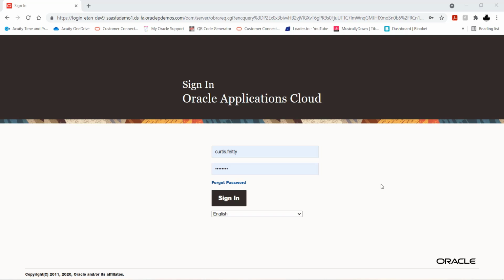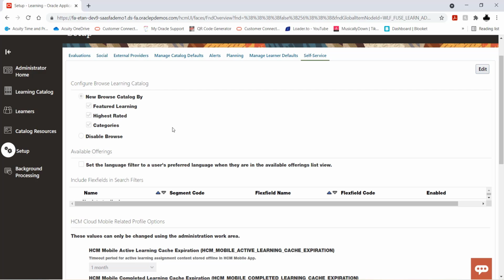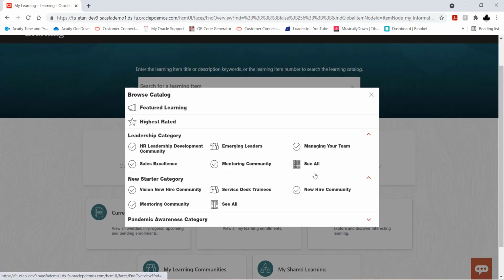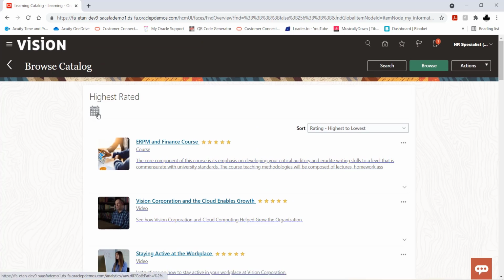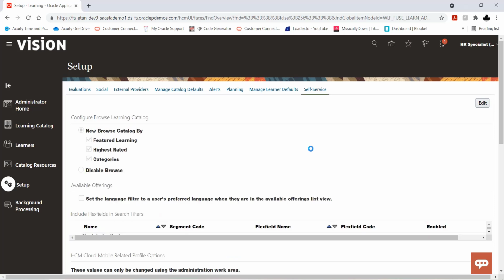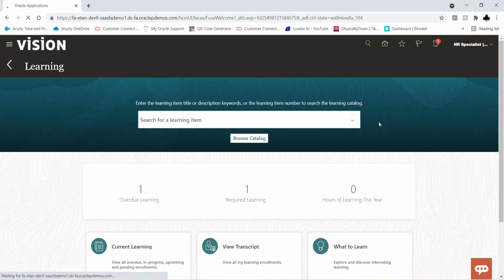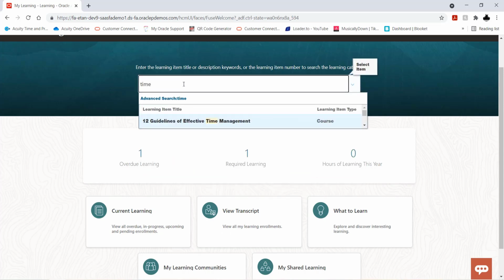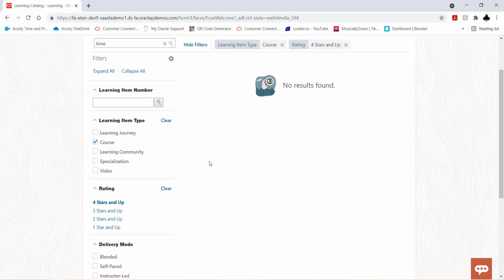Learning Cloud - How to Manage Learning Catalog Search Settings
In this course you will learn:

How to define the browse/search feature.
How to remove browse/search options.
How to turn off browse button.
How to access the Advance Search screen.